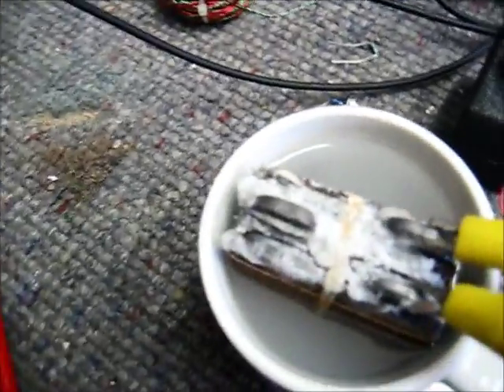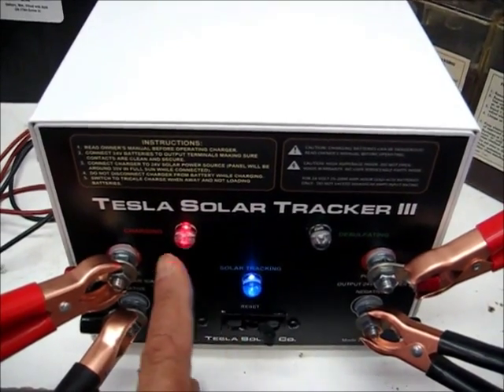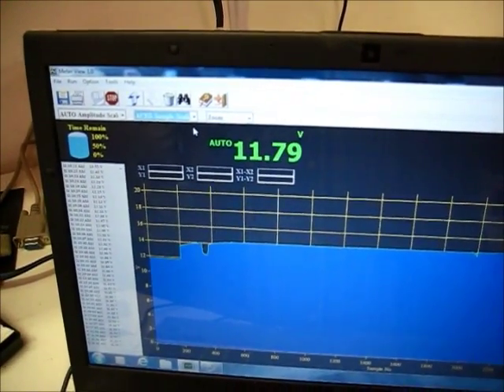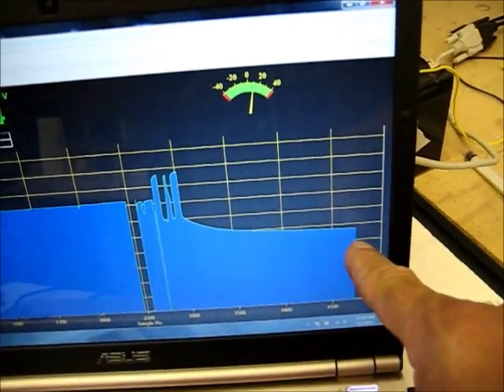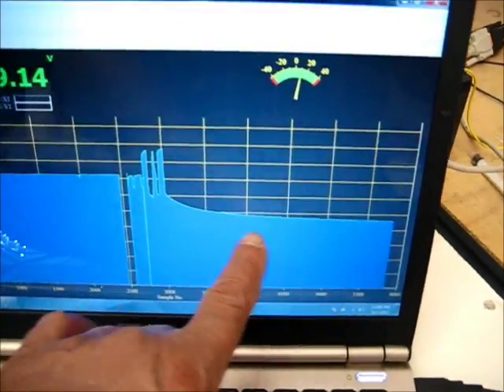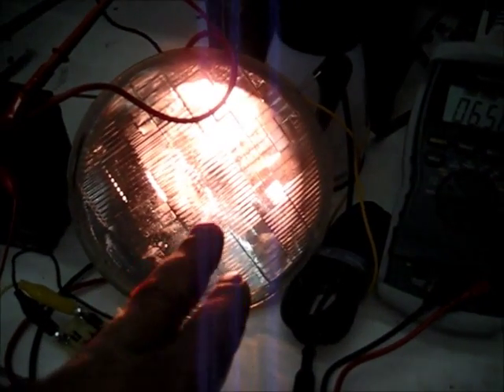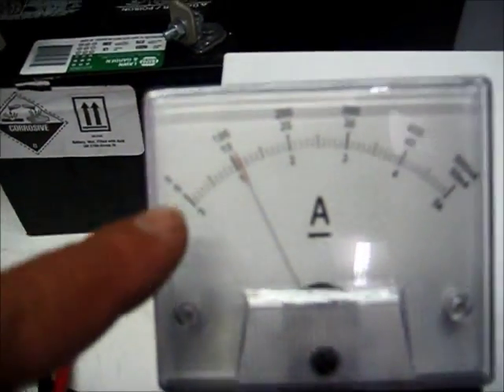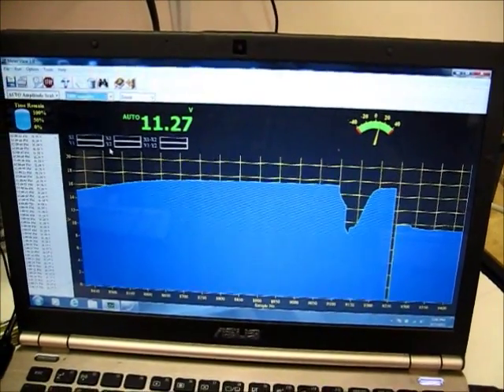The Alum Battery And The Solar Switch John Bedini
In this video I'm going over the alum battery and showing a Solar Switch to control Led Lighting. I'm also showing the dis-charge curves and charge curves of converted Lead Acid batteries.This discussion is taking place at the Energy Science Forum
John Bedini